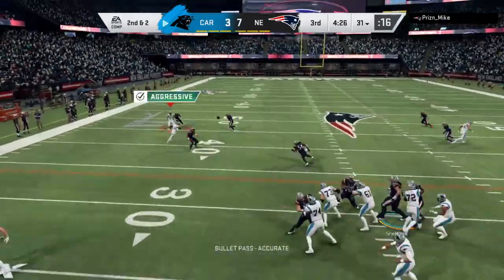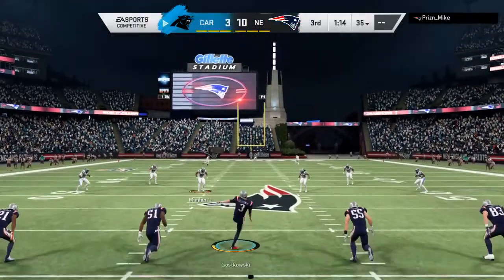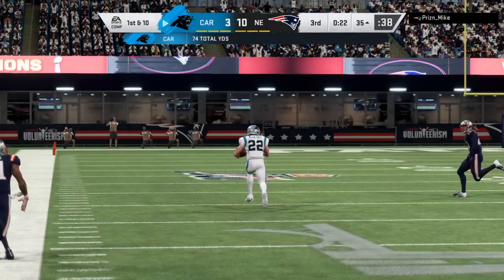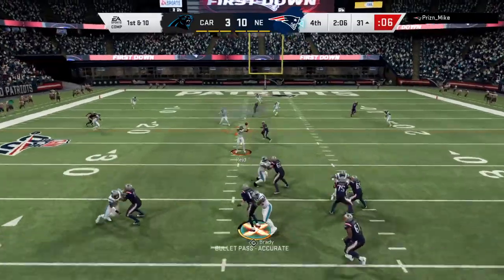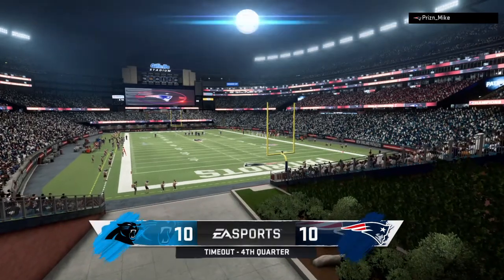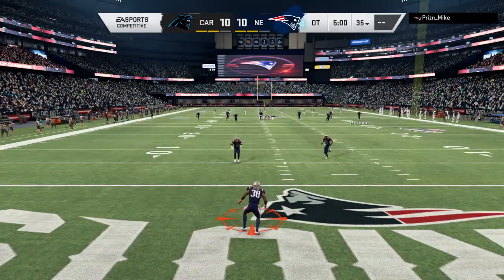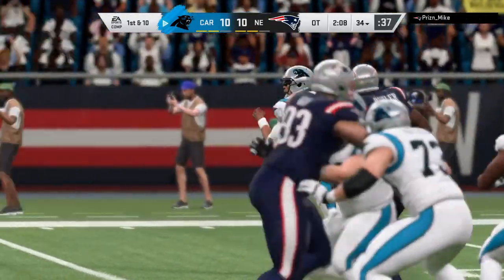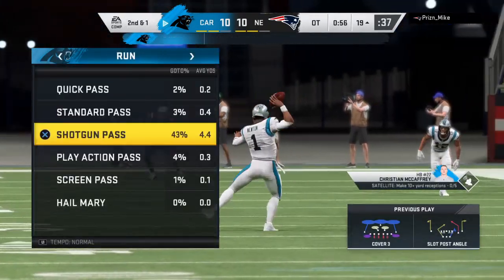2020 Madden Champ 💰